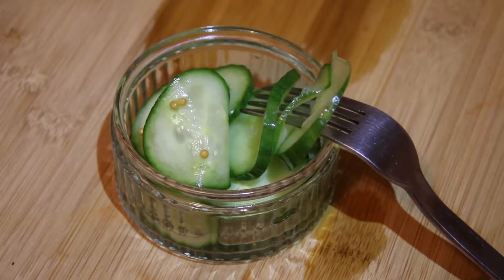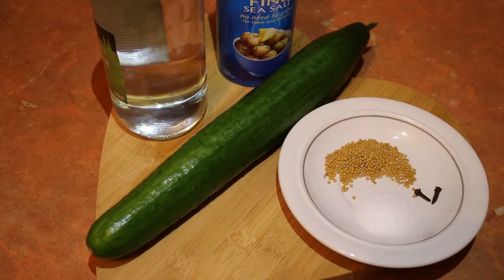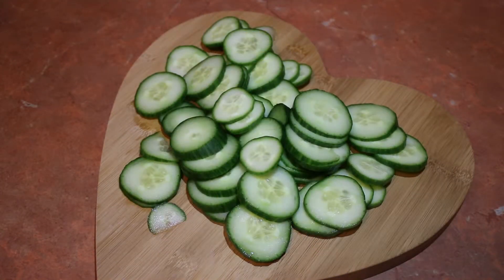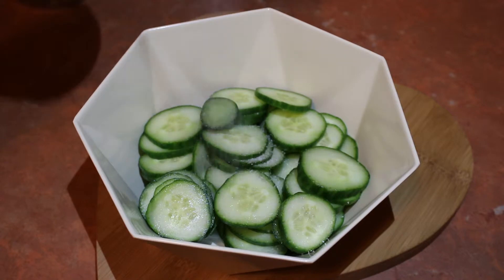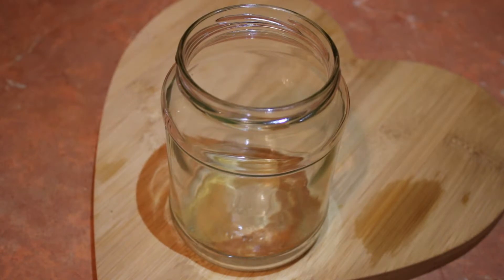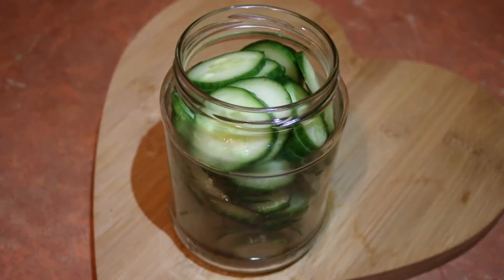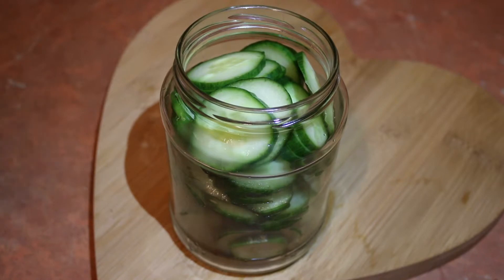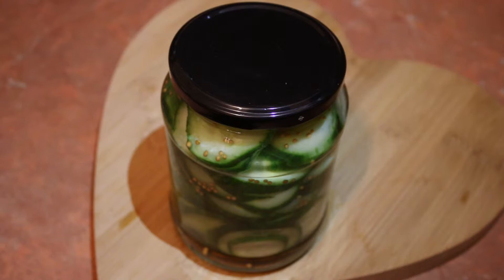Quick Pickled Cucumber Recipe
Today I'll be showing you how to make Pickled Cucumber!

It's a quick and easy to make dish!

or for this recipe

The ingredients needed to cook today's recipe are:
1 x Cucumber
400ml Distilled Malt Vinegar
1 tsp Sugar
1 tsp Mustard Seeds
2 Cloves
Sea Salt